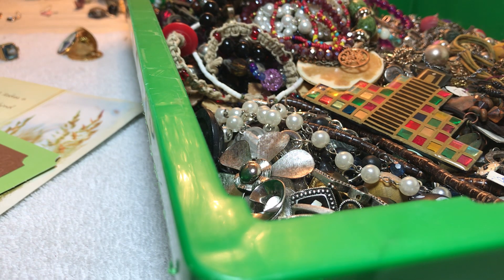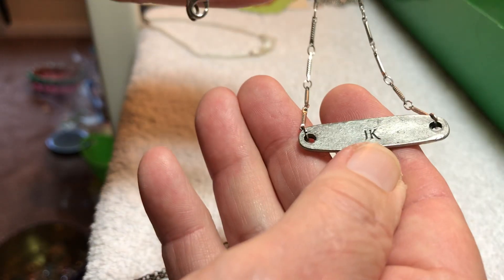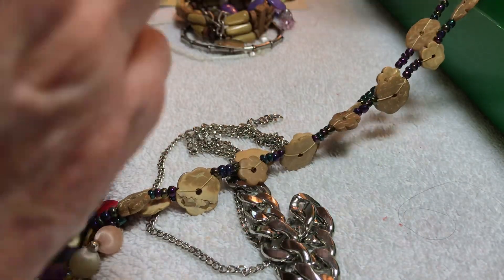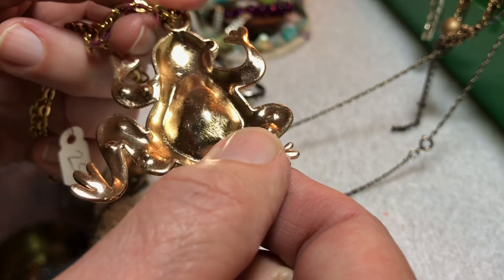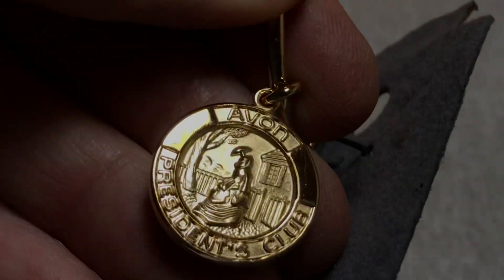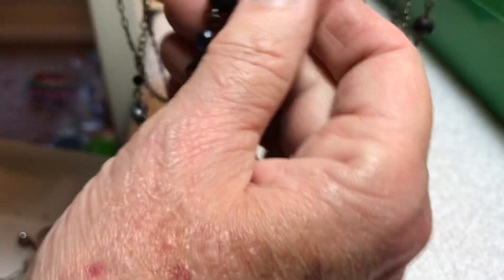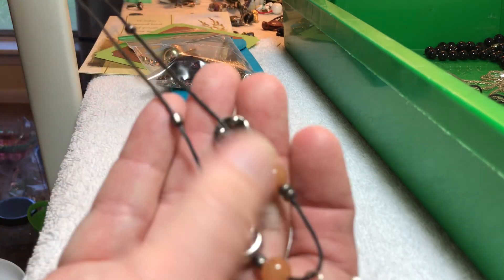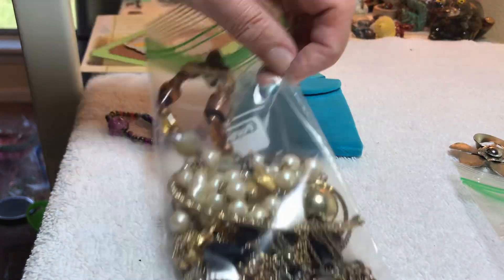#1,285 Friday Night Jewelry Jar